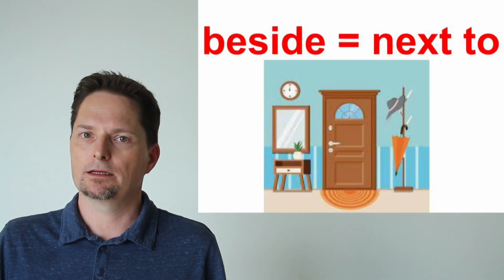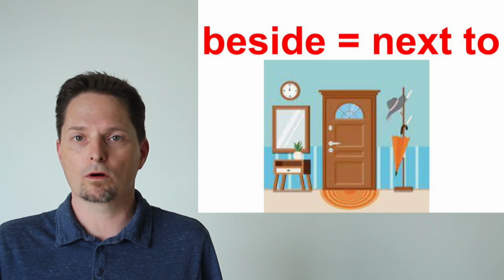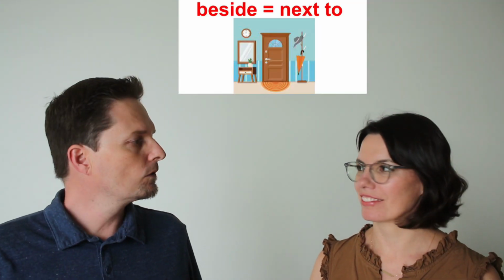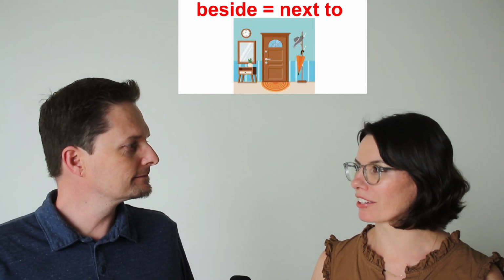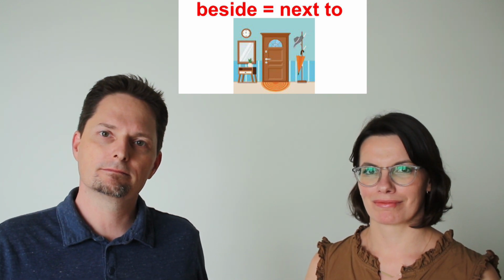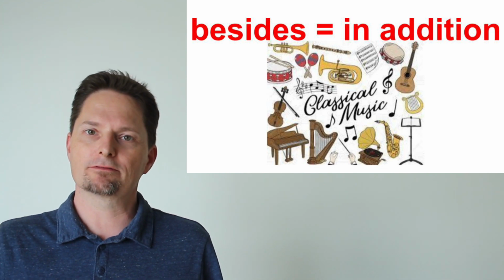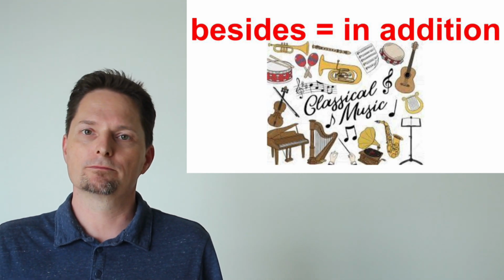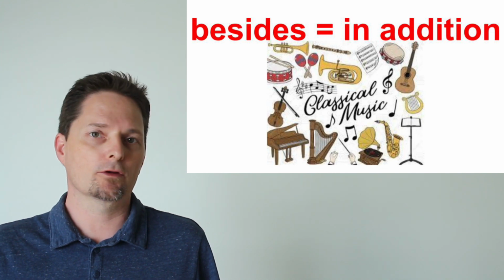BESIDE vs. BESIDES / Learn the Difference between BESIDE and BESIDES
Learn English, learn English grammar, practice speaking English, American English, American pronunciation
If you want to practice listening and reading more, click the link above to purchase a great book that we use in our classes to improve our students' vocabulary and comprehension.